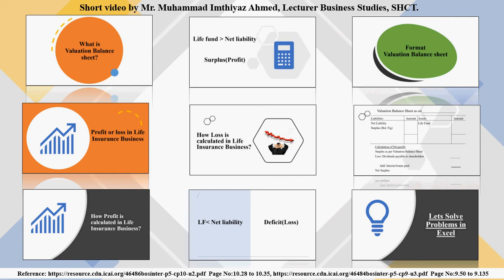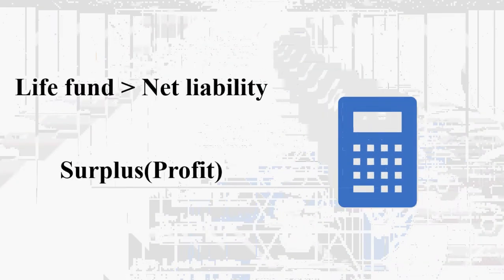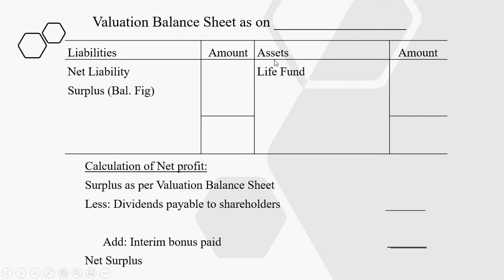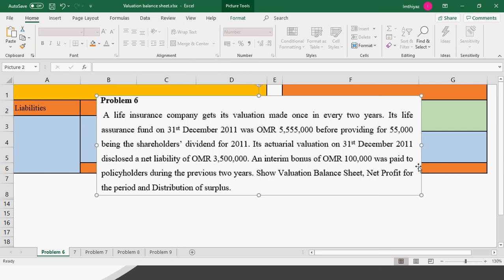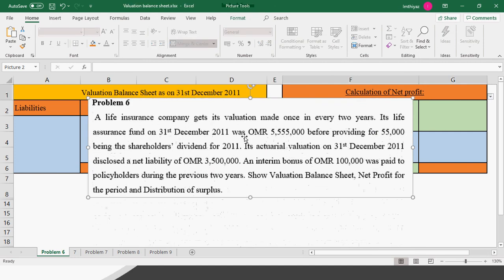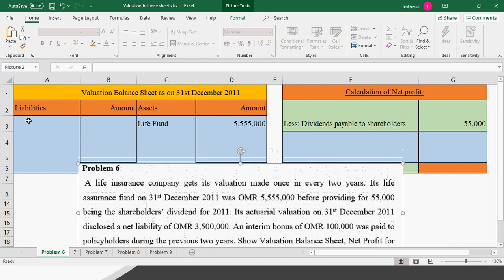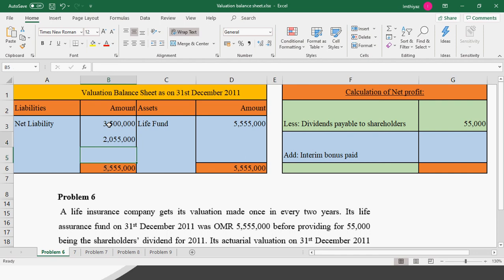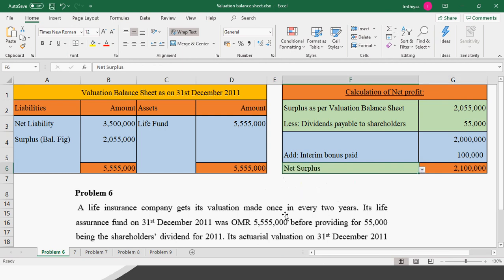Valuation Balance Sheet (Life Insurance Accounting)